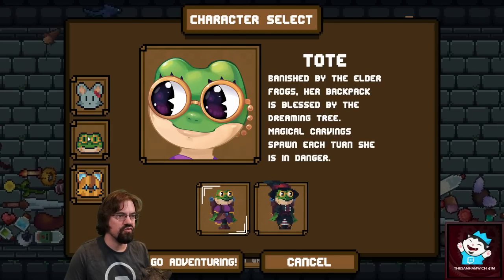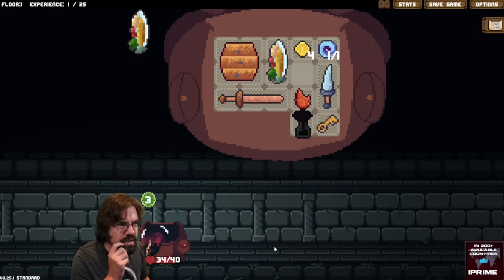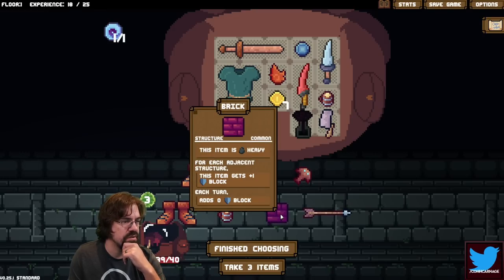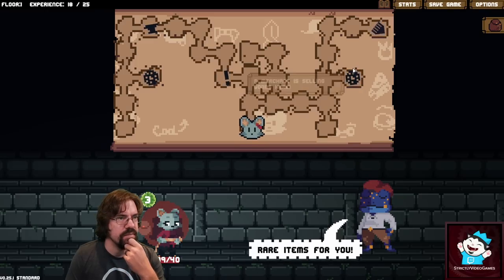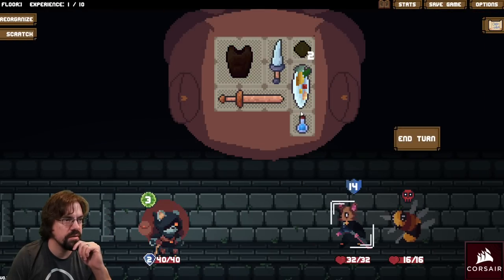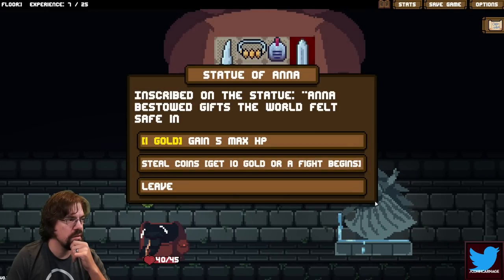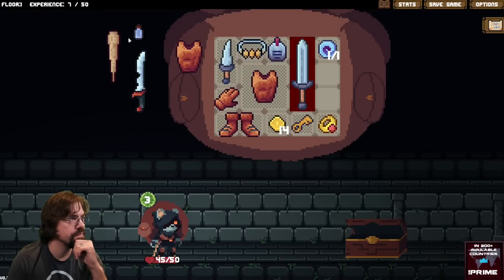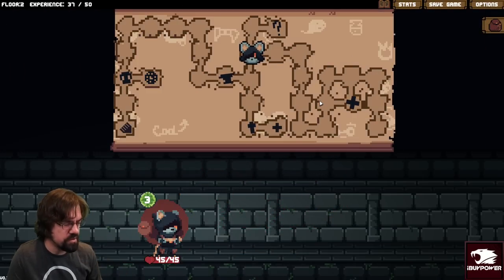CohhCarnage Plays Backpack Hero Early Access - Episode 1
Cohh checks out Backpack Hero Early Access to see what it has to offer.